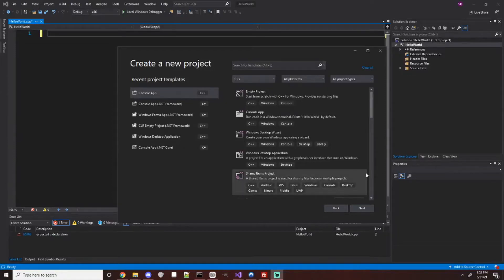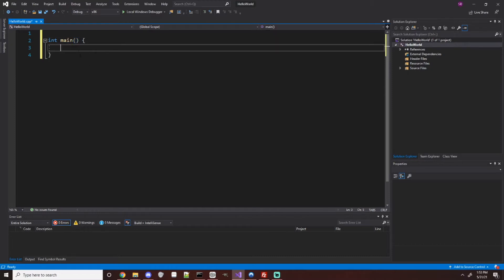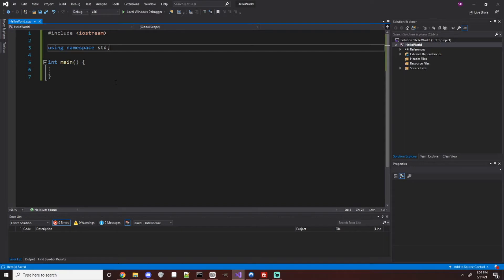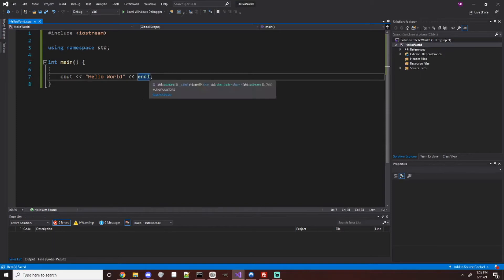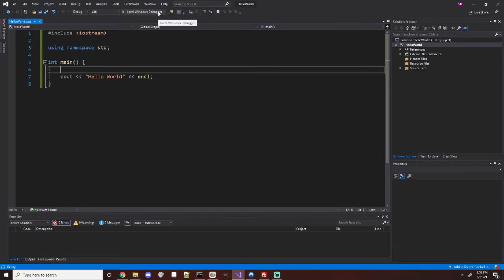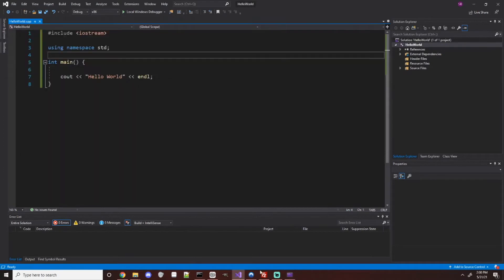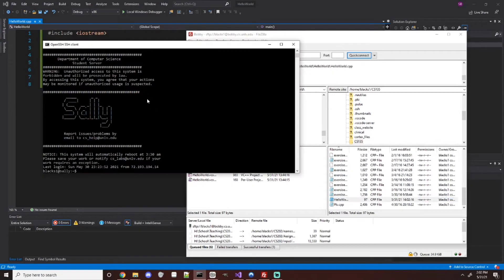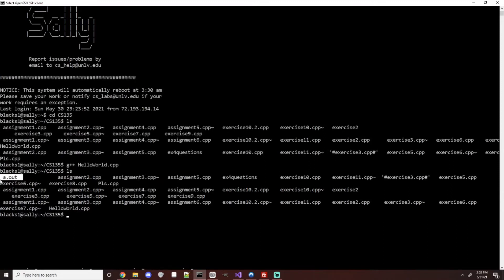CS 135 - Summer 2021 - Lecture 3 (First Program: Printing & Compiling)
In this video we cover out first program and learn how to print in C++. We also go though how to compile on both Visual Studio and in a terminal.

Something important that I forgot to mention but that you can see in my code is that every line ends with a semi-colon. In C++, each individual command must have a semicolon after it.

Timestamps:
0:00 - Setup
0:52 - Basic Structure of C++ Program
2:42 - Printing to Standard Output
4:10 - Running a Program in Visual Studio
5:33 - Compiling in Linux
8:12 - Running a Program in Linux
9:22 - Syntax Error Example (Failed Compilation)
12:35 - New Line and other Special Characters